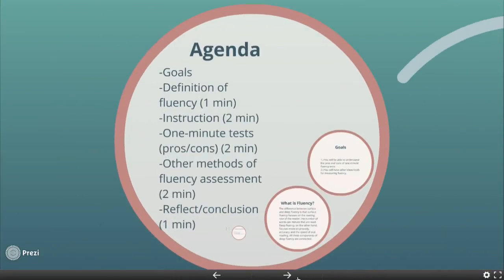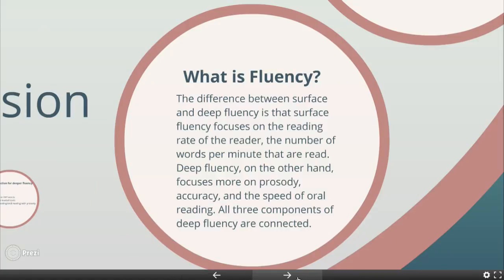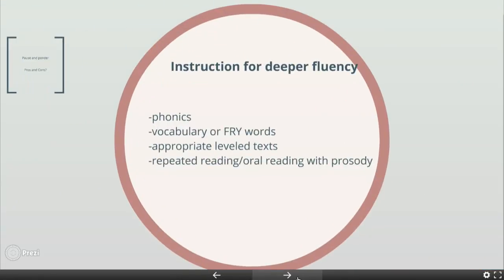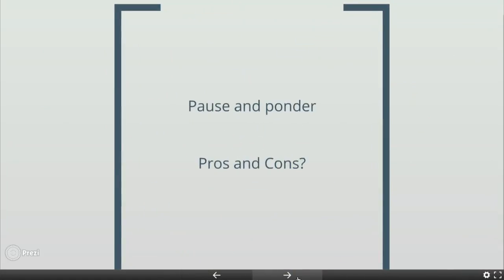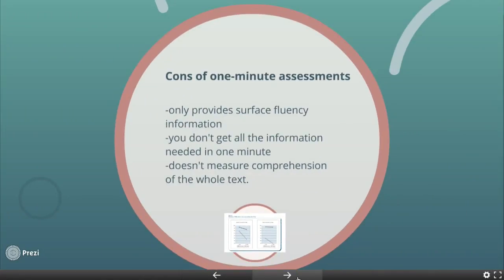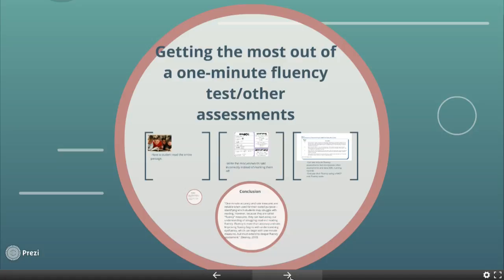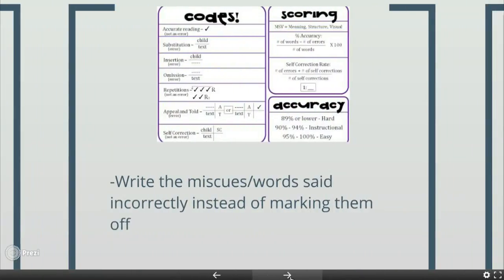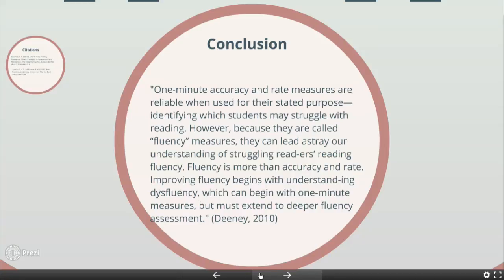One-minute Fluency Measures - Edited